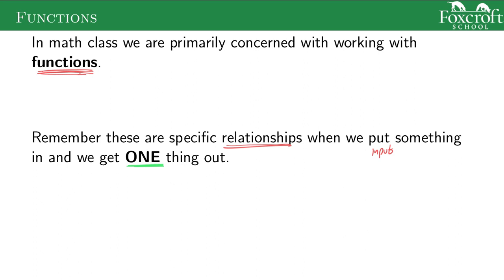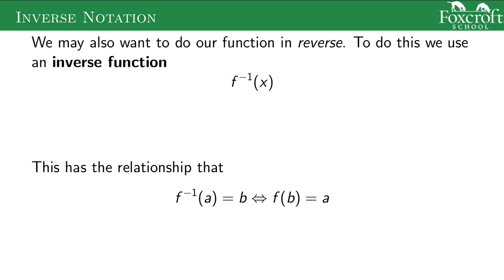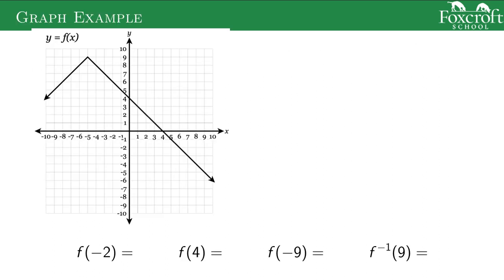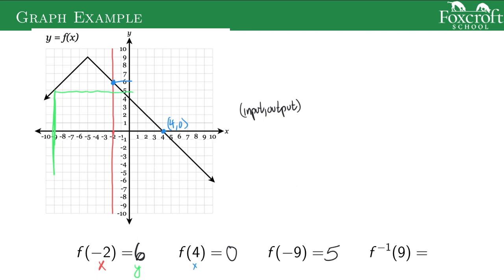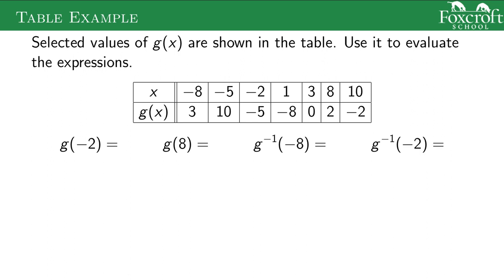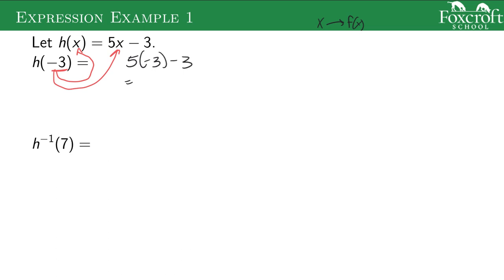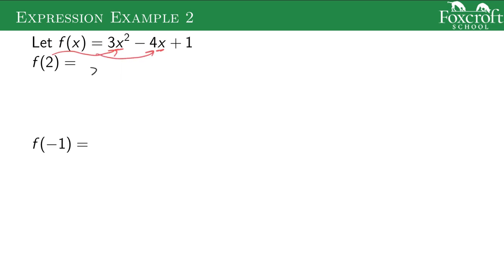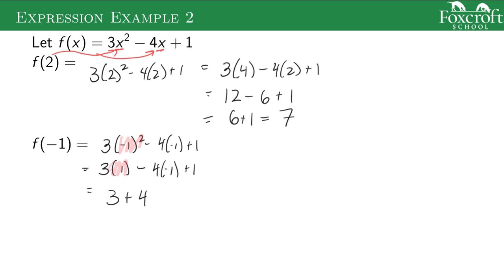Fall Review: Function Notation